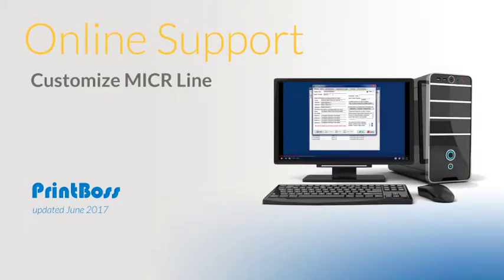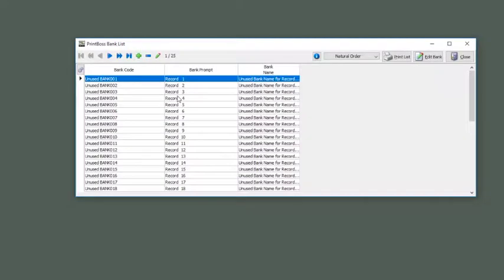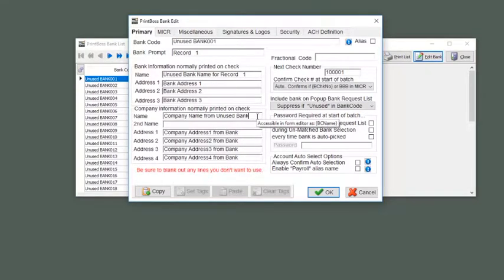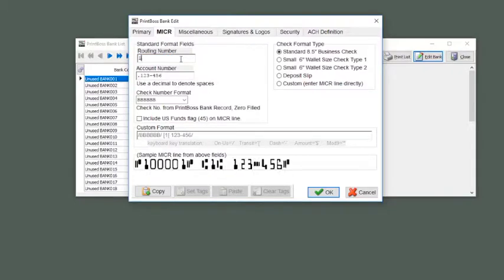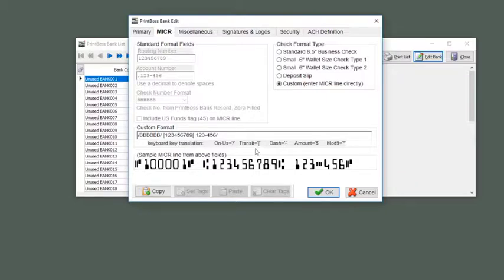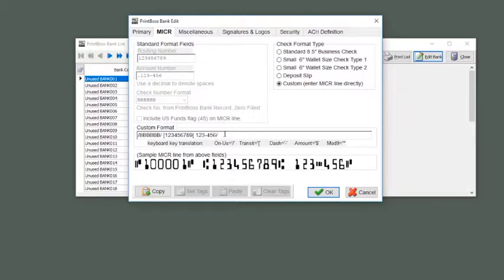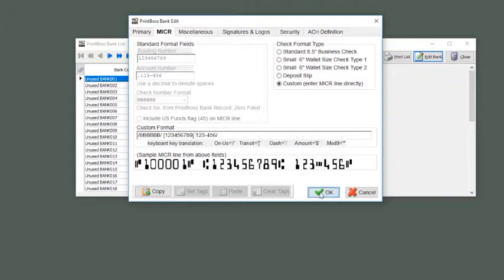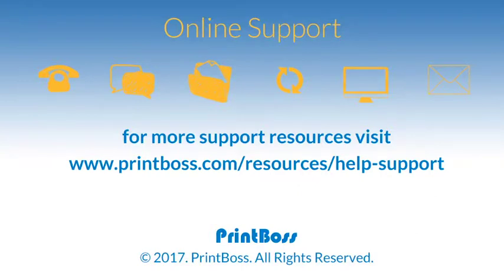Customize MICR Line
PrintBoss Setup in Select for QuickBooks. Customized MICR line for printing on blank check stock